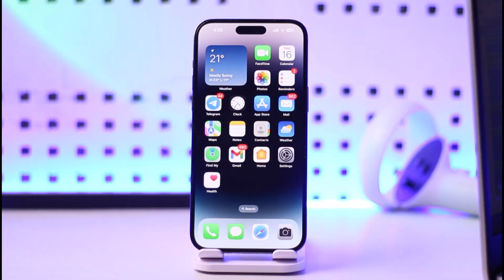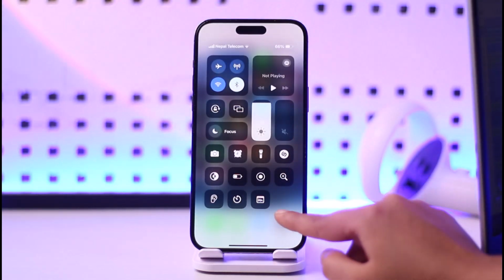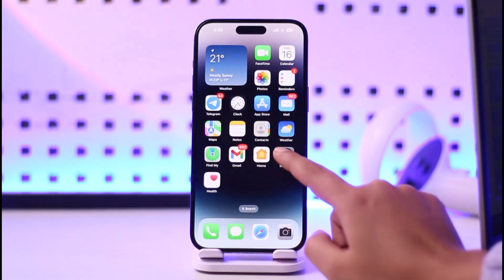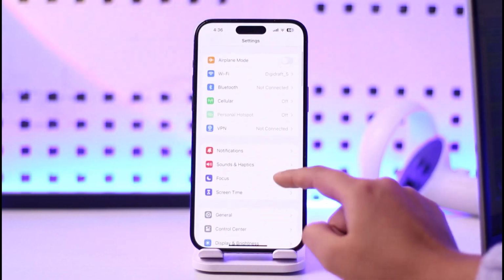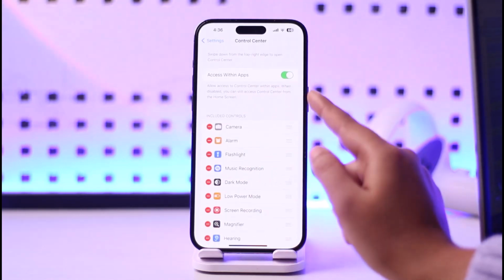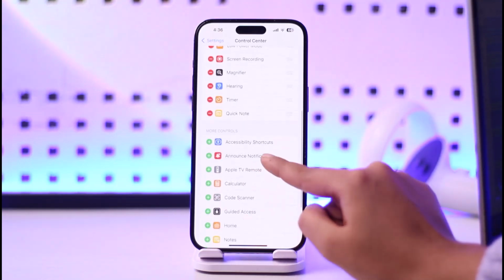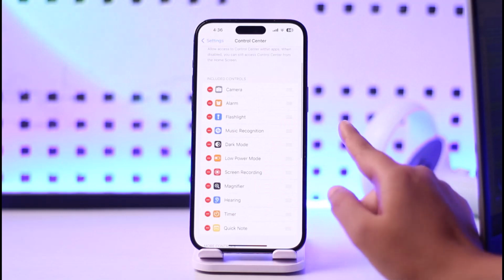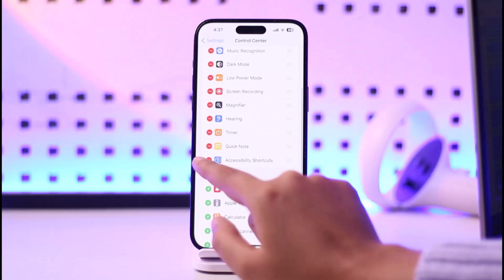How to Change Control Center in IOS 17 !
In this tutorial, I will guide you on how you can easily change control center in IOS 17.
0:00 Intro
0:14 Settings
0:36 Change control
1:27 Conclusion